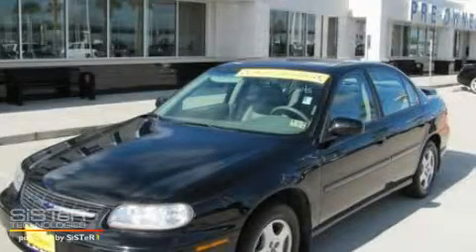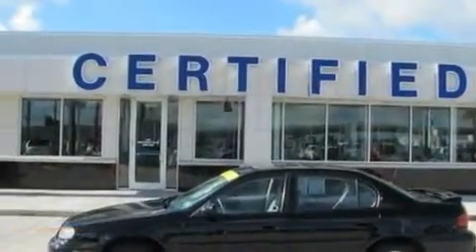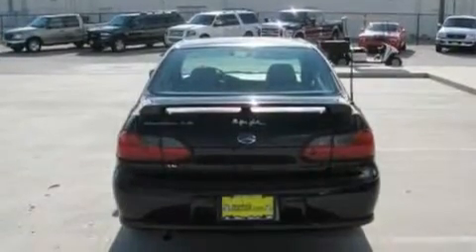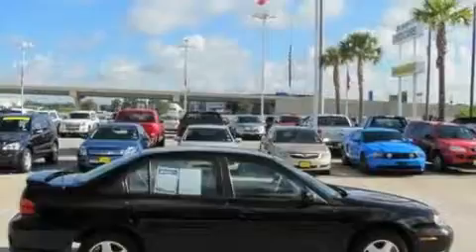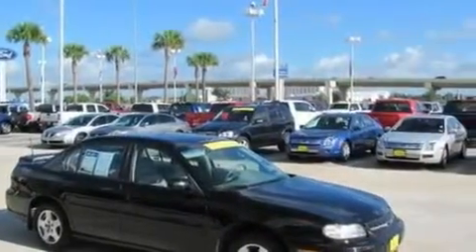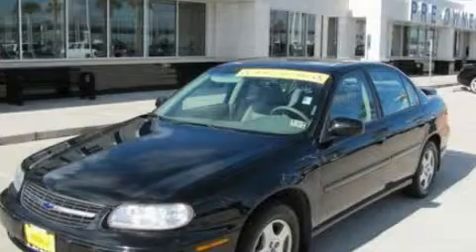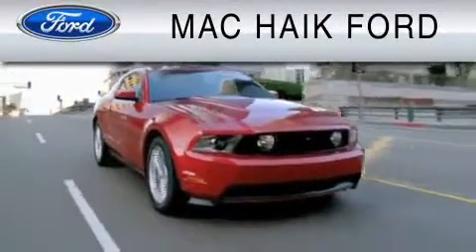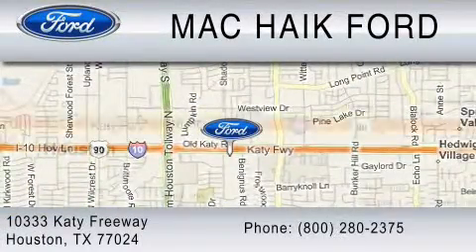Used 2002 CHEVROLET MALIBU Cypress TX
Year: 2002
 Make: CHEVROLET
 Model: MALIBU
 Engine: 3.1L V6
 Trans.: AUTO 4SPD

 Miles: 64,300

 Preowned 2002 CHEVROLET MALIBU Houston  TX